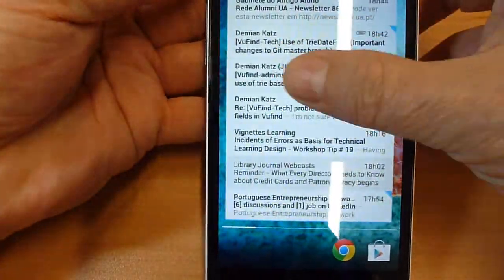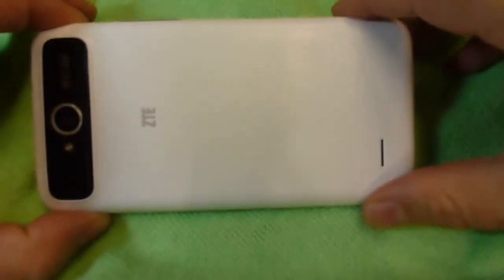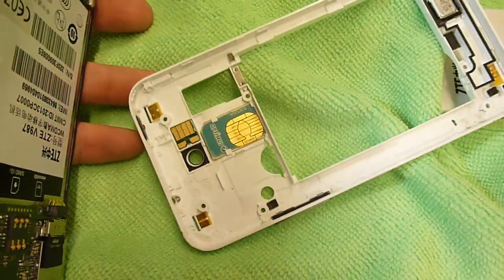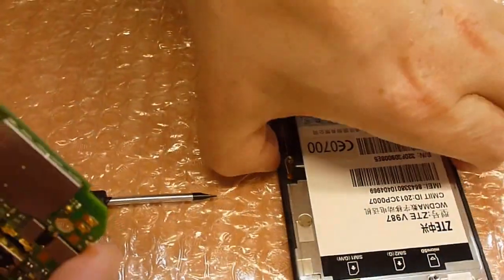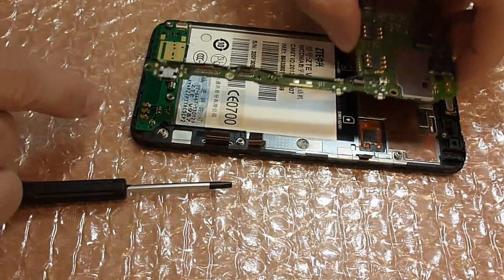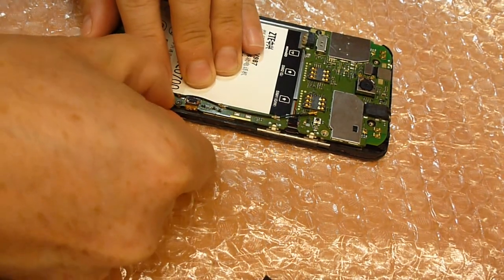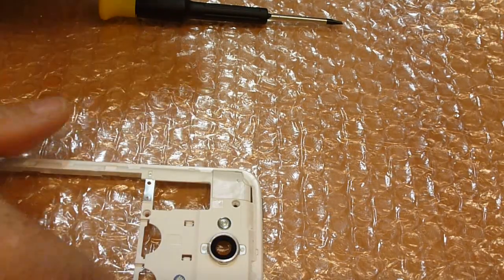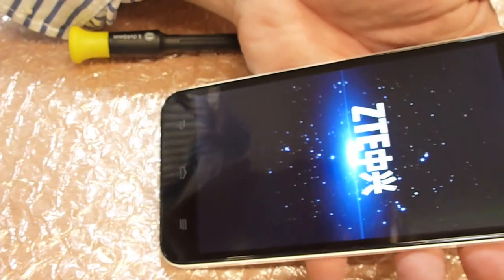ZTE Grand X Quad V987 Disassembly | Take Apart + Assembly (no specials tools required)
NOTE: audio narration (in English) was removed by youtube, because I was listing to some music on the background (even being so faint the level of it)... :|